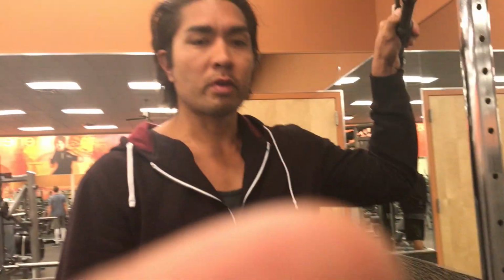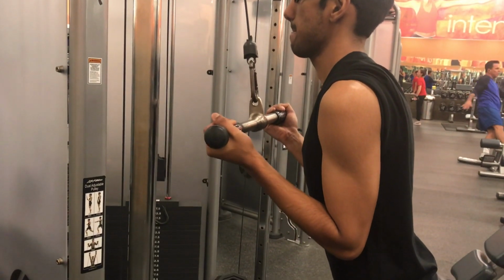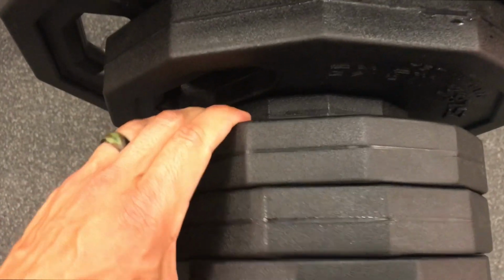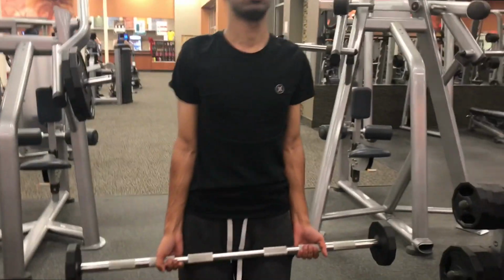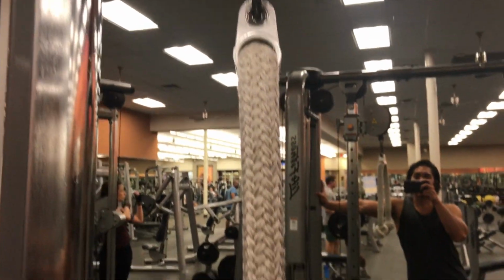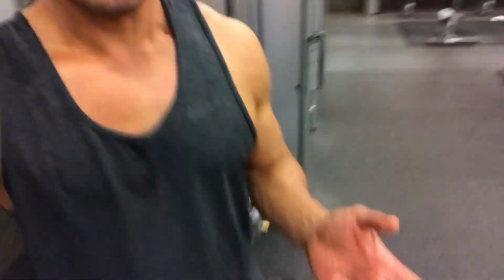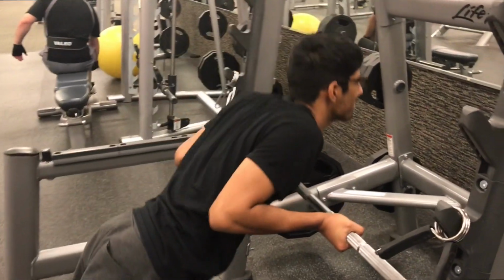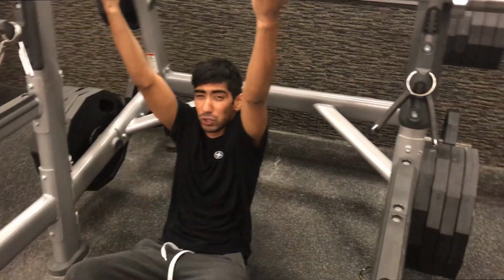Biceps and Triceps Workout. Raw. From Fit Vlog #8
Get my FREE Top 10 Muscle Building Tips guide right here!

In this video I take you through an arm workout where we work out both biceps and triceps. There are many exercises to perform and this is an intermediate workout. As always, do an appropriate warmup!

THE ITEMS THAT I USE ALL THE TIME:
Dip Belt
Weight Belt
Bell Super 2 Helmet
Troy Lee Designs GP Gloves
Camelbak Palos 4R Hip Pack
Camelbak KUDU 18
EVO SS Gimbal
Halo Sweatband
Reebok Crossfit Nano Shoes
Oakley Radar Glasses

LASZLO - NOTHING YET